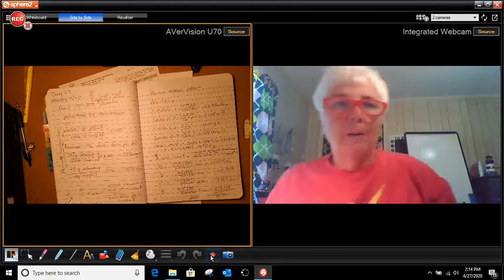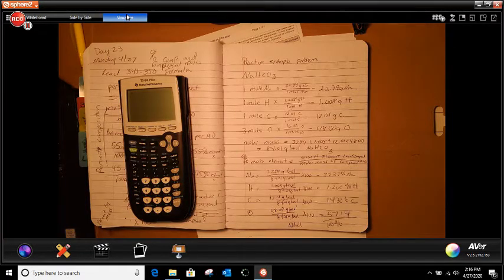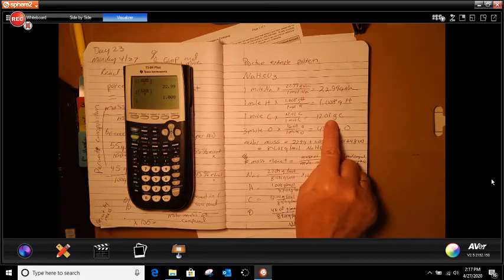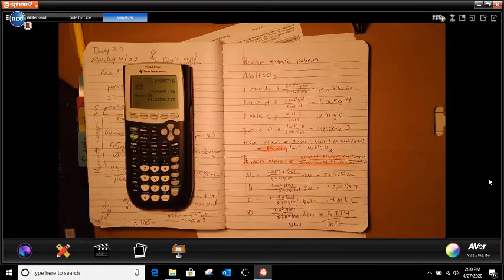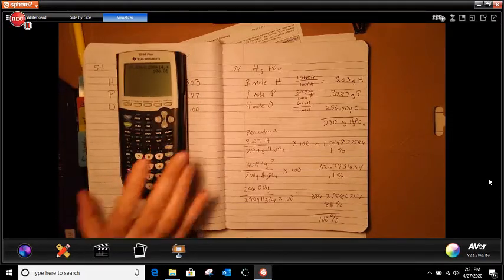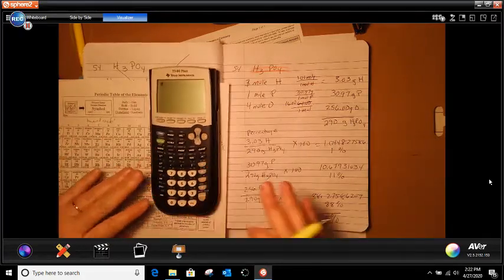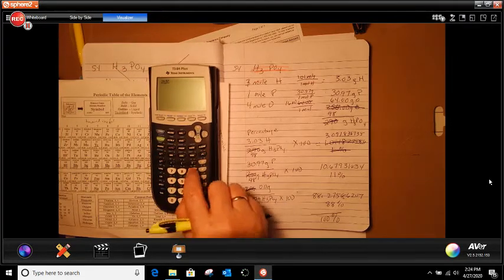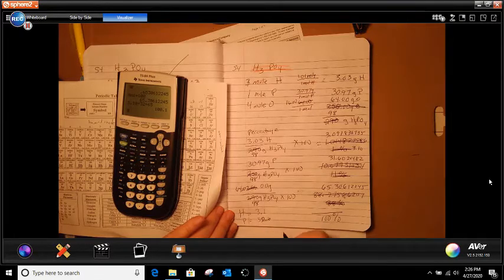cp chemistry percentage comp